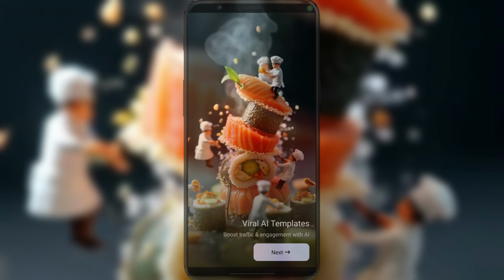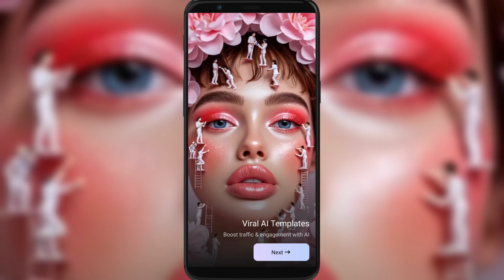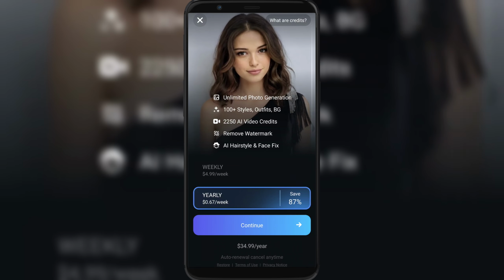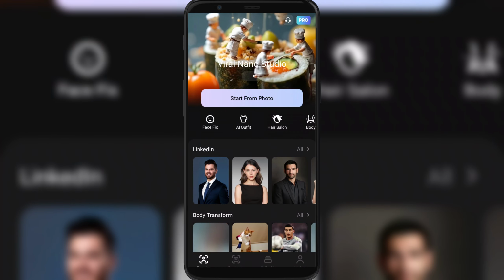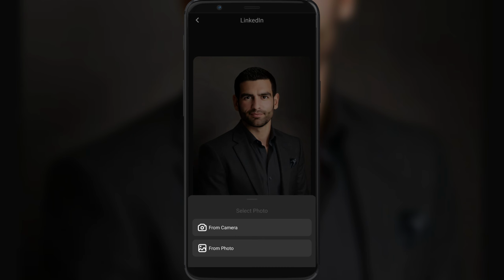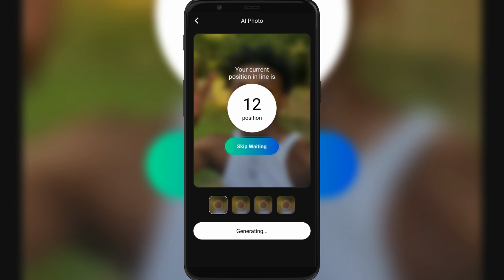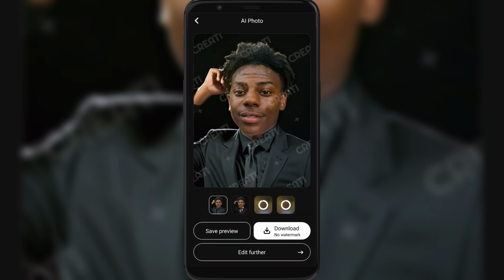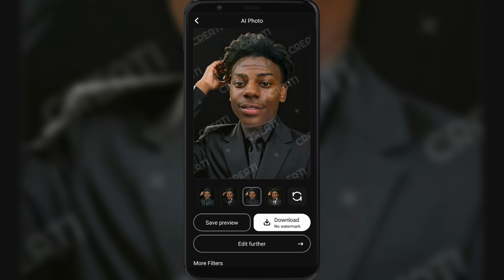How to Use Creati and Change Outfit – AI Photo Generator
Learn how to use Creati, the AI photo generator, to easily create and change outfits in your photos with this complete step-by-step tutorial. This video is perfect for anyone interested in AI fashion tools, digital styling, and virtual outfit try-ons. Whether you’re a content creator, fashion enthusiast, social media user, or just exploring the power of AI-generated images, this guide will help you understand how to get started with Creati and make the most out of its outfit-changing features.

In this tutorial, we’ll walk you through the basics of the Creati AI platform, show you how to upload a photo, and demonstrate how to generate new outfits quickly and easily.